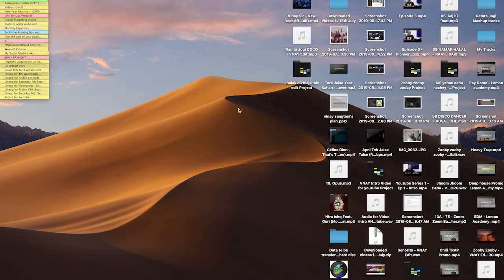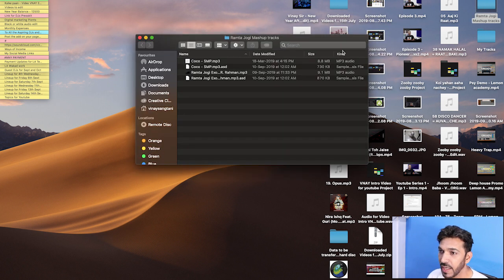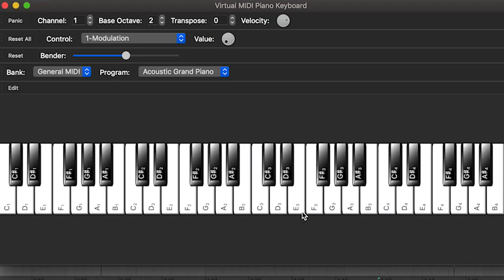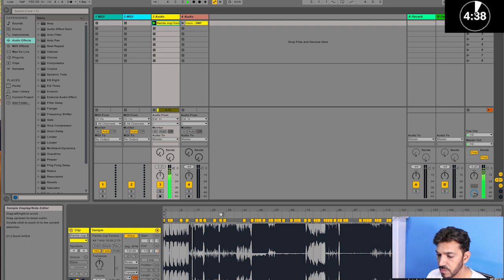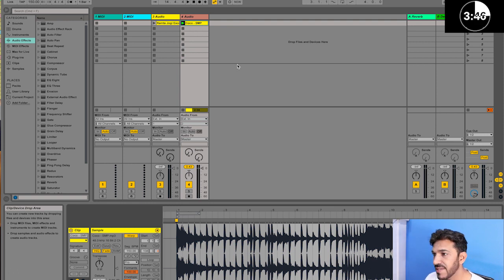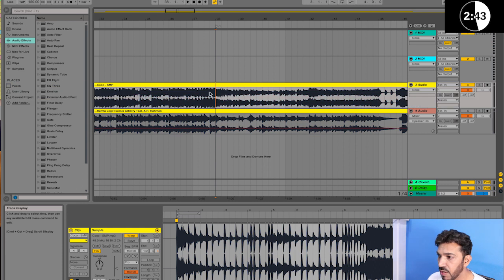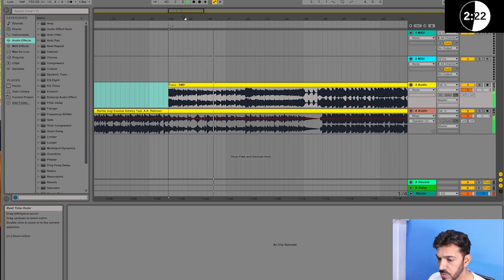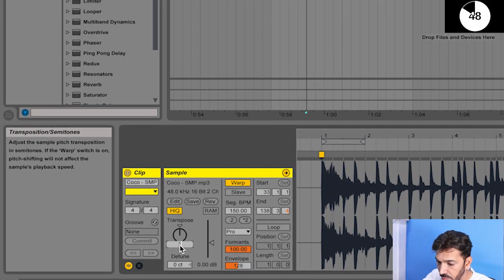AbletonTutorial - How to make a Mashup in 5 Mins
In this Channel, I'm going to be giving you a full-length Advanced course in easy step by step method to go over all the major things you need to know about "How to be a Professional DJ" and Electronic Music Production in Ableton.

Consider this to be your ultimate guide for DJ and Music Production.

Remember that the desk is only as complex as YOU decide to make it and that the only true way to become comfortable with it is to practice and experiment.

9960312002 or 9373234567